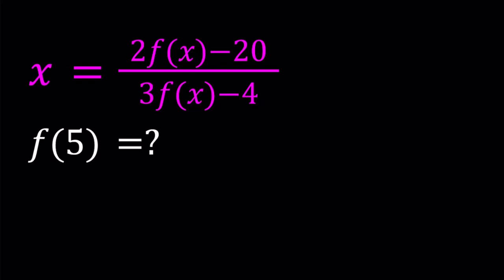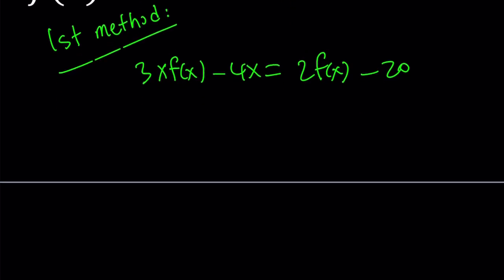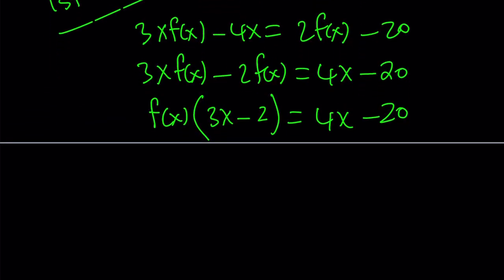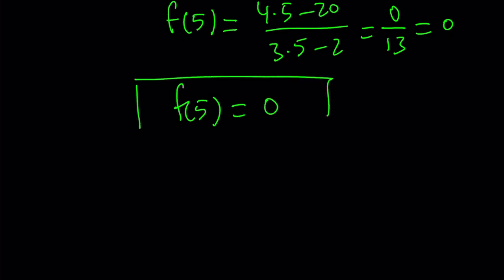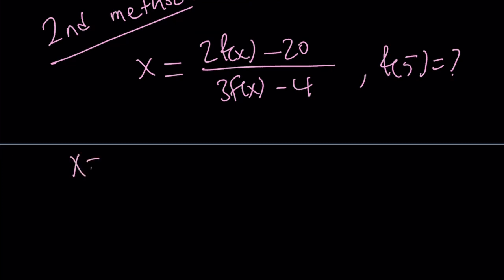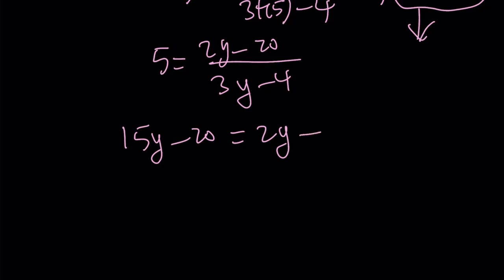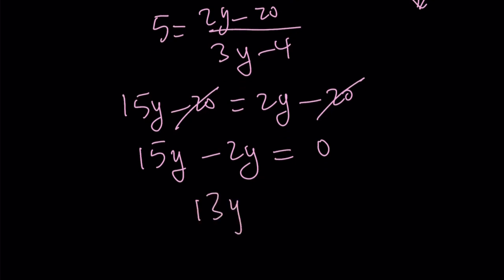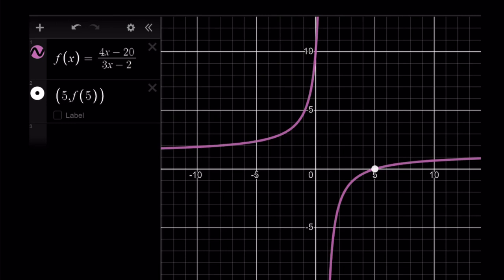Can You Invert A Function